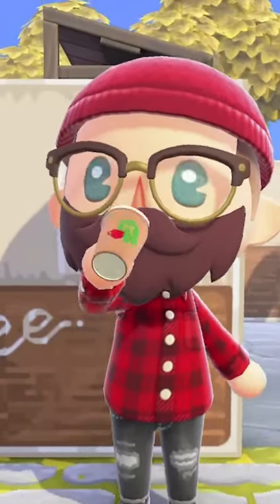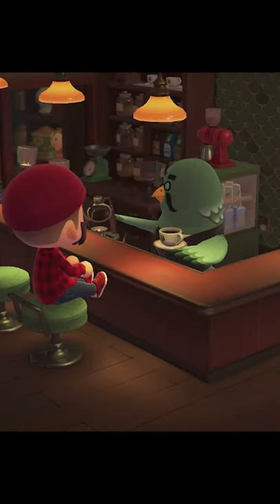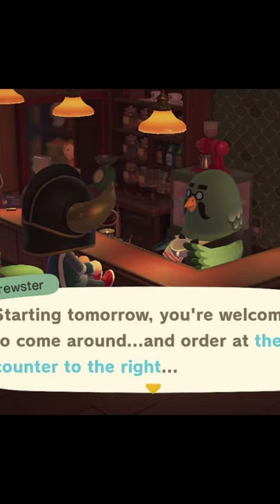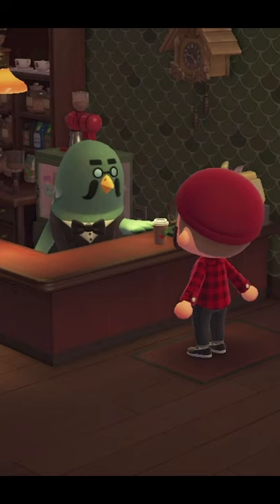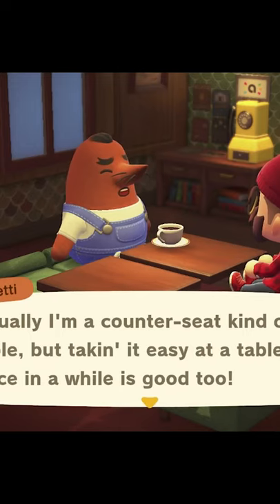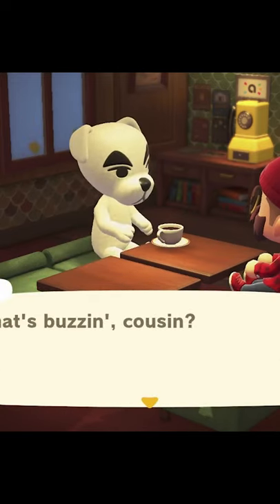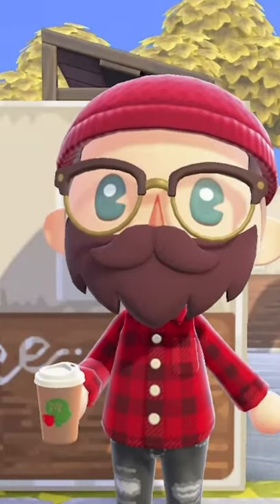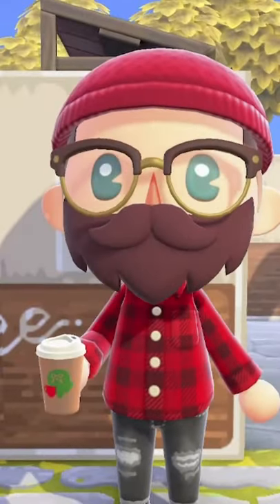3 NEW Features in THE ROOST | Brewster Cookie DIY | Travel Coffee | Every NPC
3️⃣ Every NPC and Villager Amiibo Works... Except for Wolf Link
2️⃣ Coffee To go
1️⃣ Brewster's Sable Cookie DIY

The Roost and Brewster are finally here and there are so many things Nintendo did not cover that would be features in the new 2.0 update during their direct.

👍 👍 Hit that Button, it helps a ton! 👍👍

Join us for a stream (2x) a week. We're a gamer couple who loves Nintendo and we'll be playing a lot of animal crossing and putting out more videos like this.